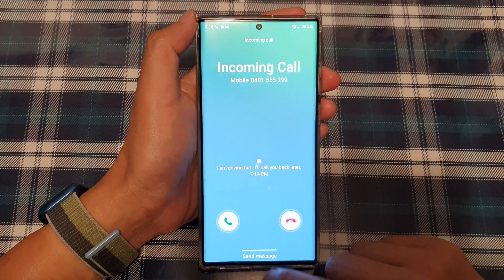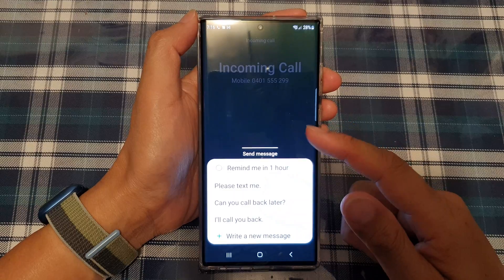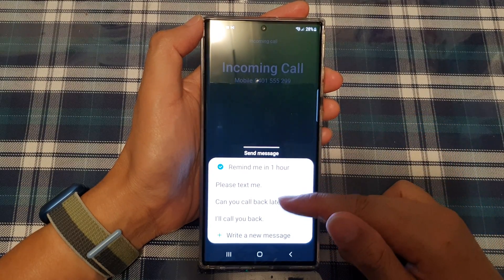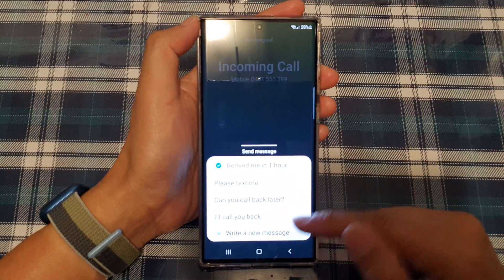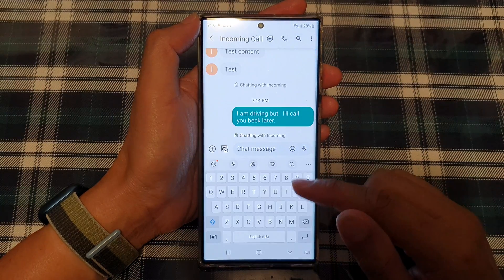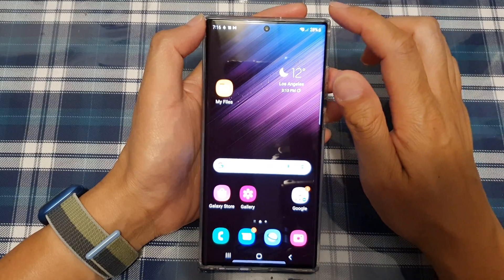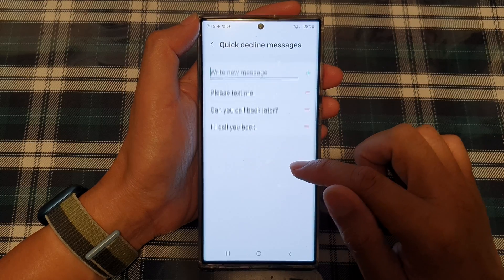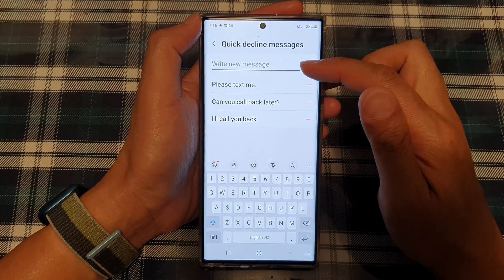Galaxy S22/S22+/Ultra: How to Decline & Respond to an Incoming Call With a Text Message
Learn how you can decline and respond to an incoming call with a text message on the Galaxy S22/S22+/Ultra.